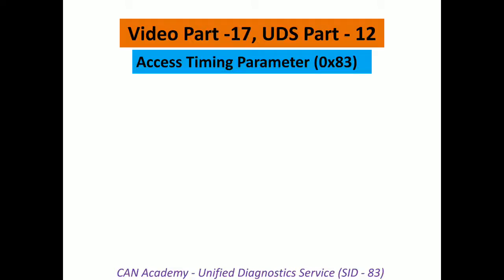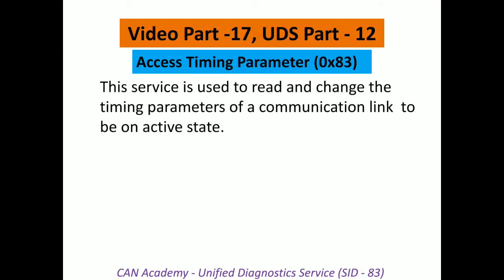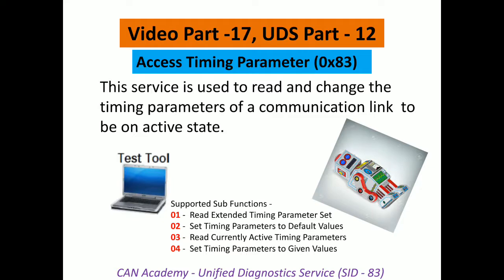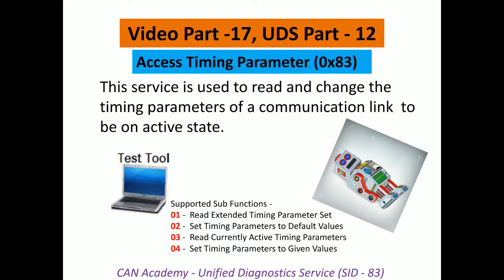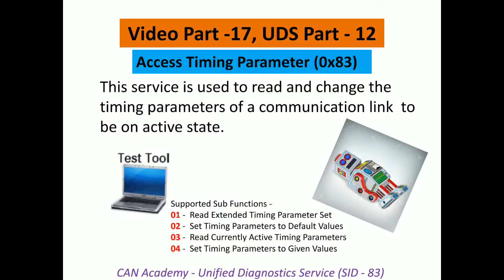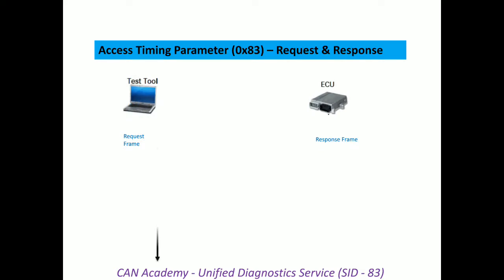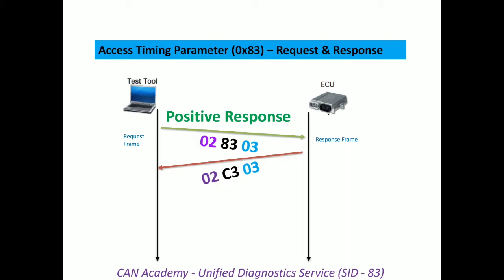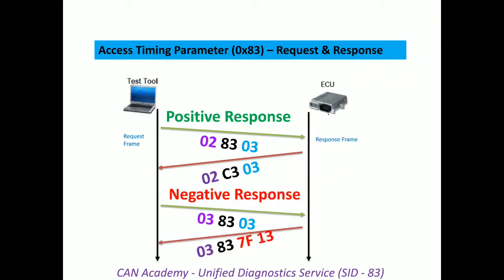UDS Part - 6 | Access Timing Parameter(0x83) | Unified Diagnostic Services